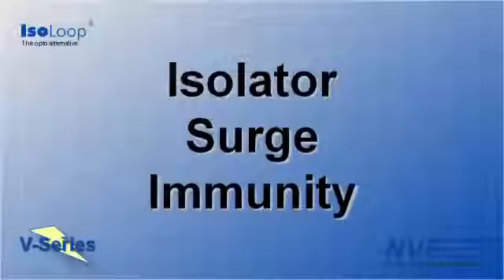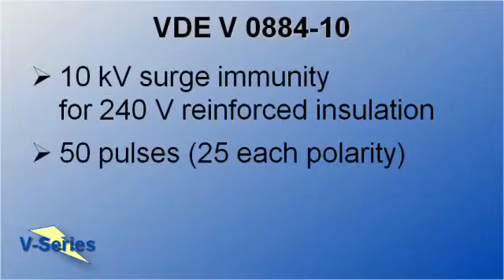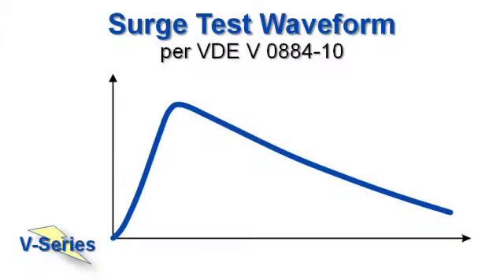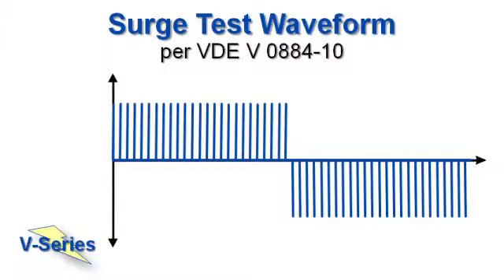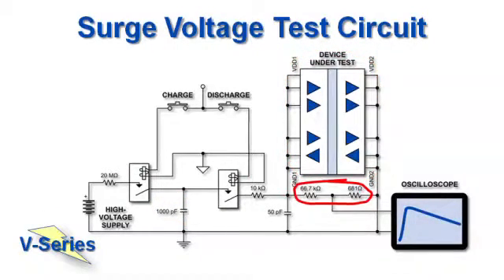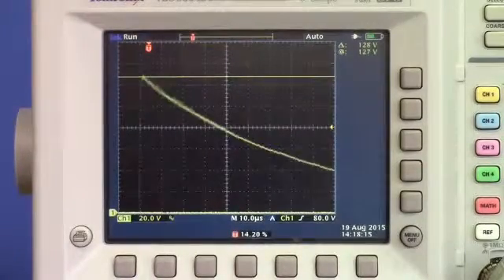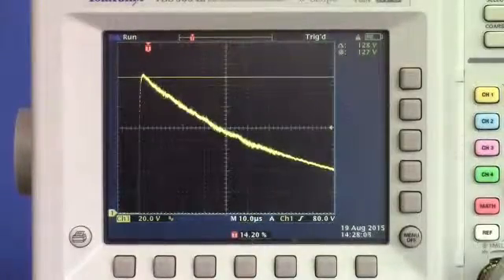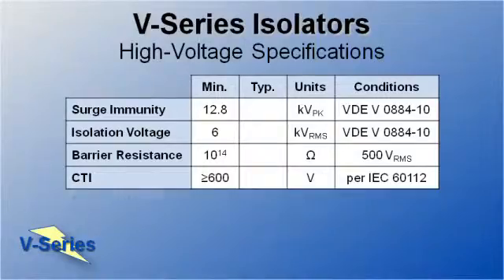Surge Immunity Demonstration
NVE V-Series isolators have best-in-class surge immunity.